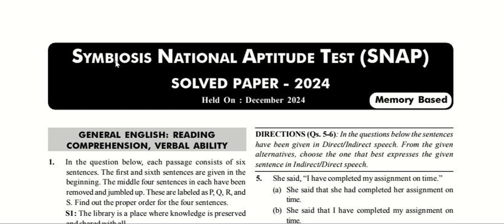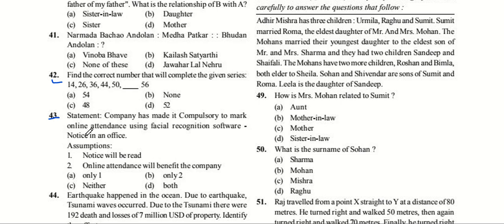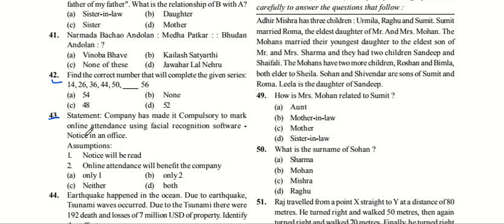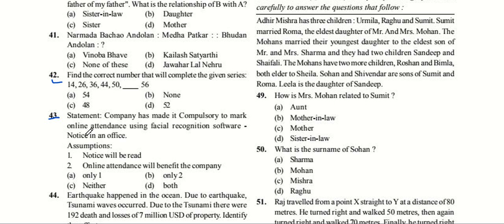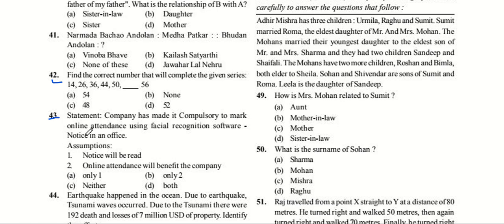SNAP 2024 Question Solution by Ex-NIBM,CMAT 2021 Topper Part 27I SNAP 2025 Preparation